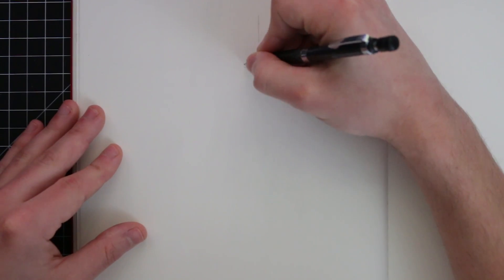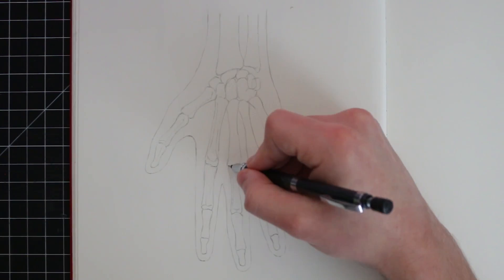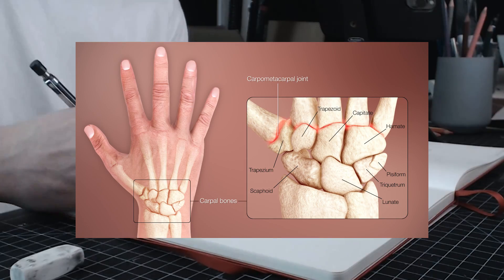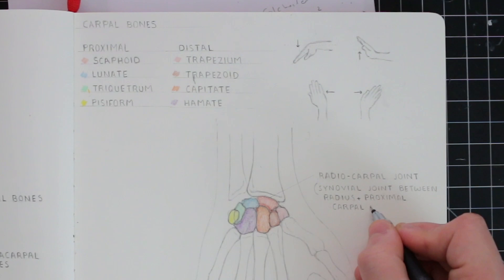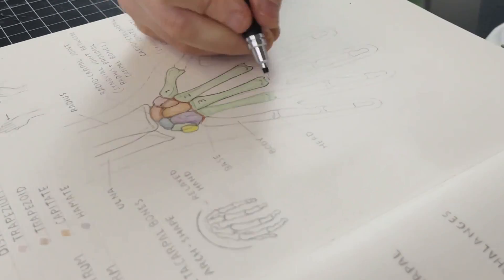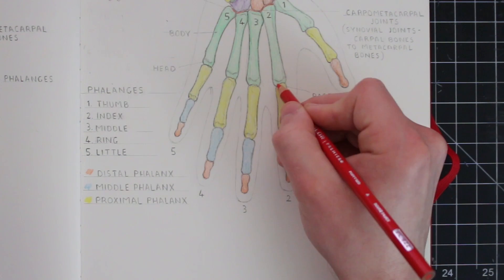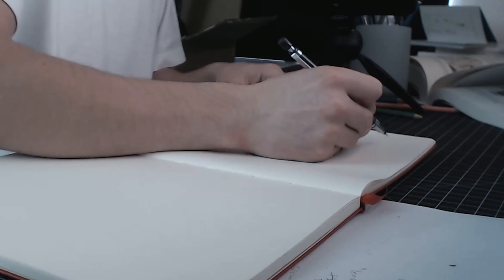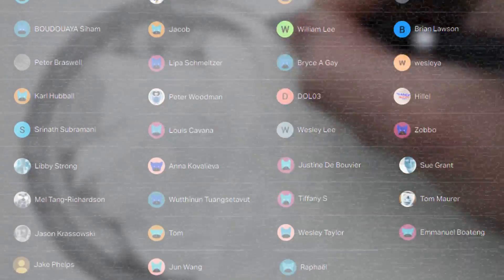Anatomy Of The Hands - Bones (Study Session)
(study sessions are a way for me to document my personal studies and share what I learn with you)